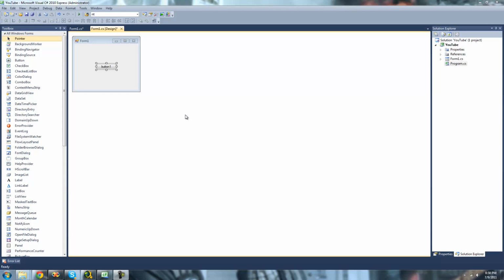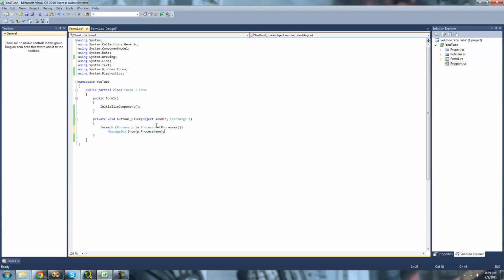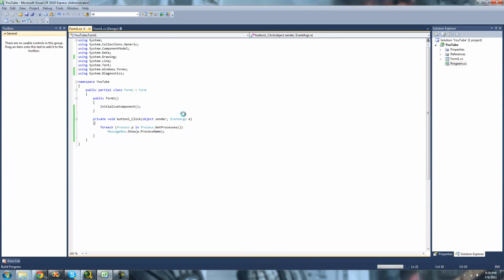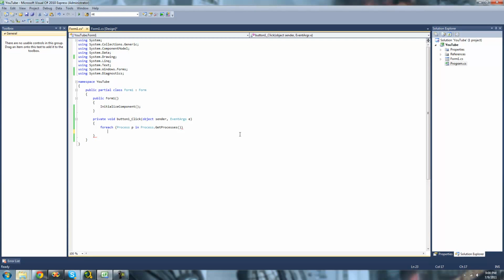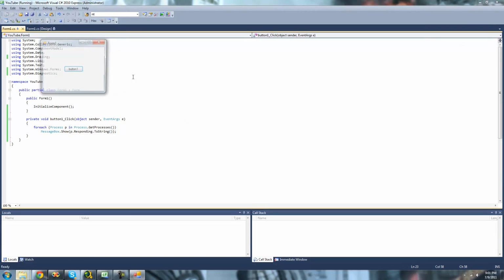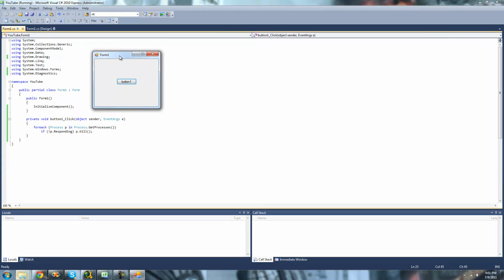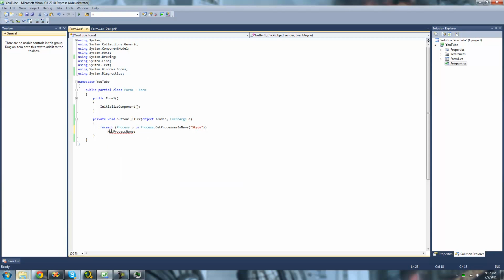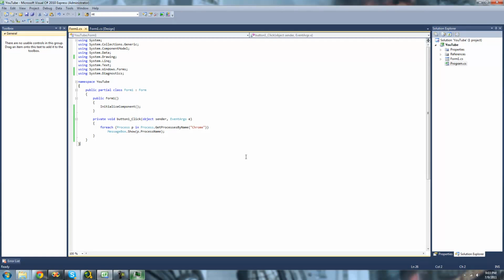Process Class pt 2 IN C # (SHARP)